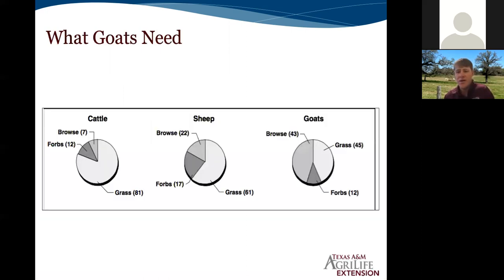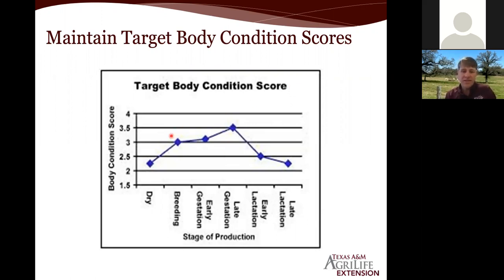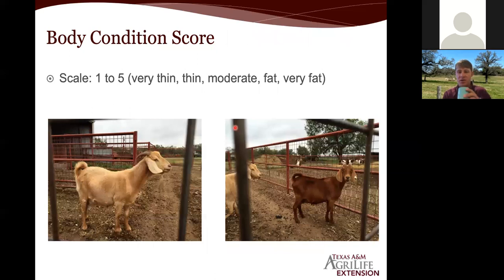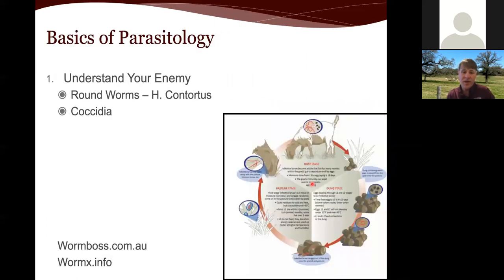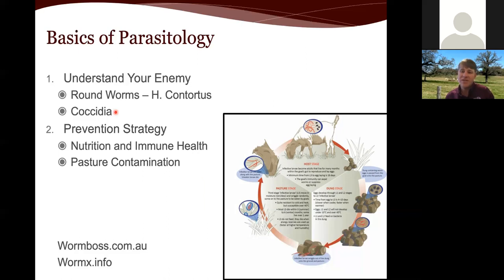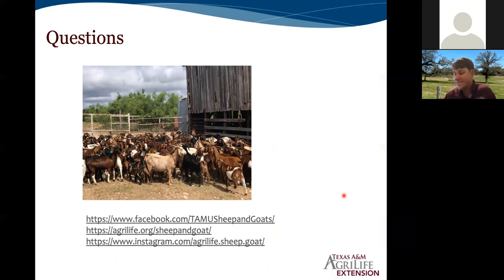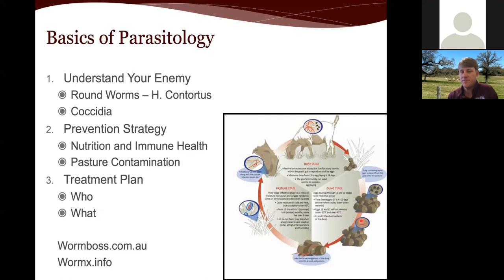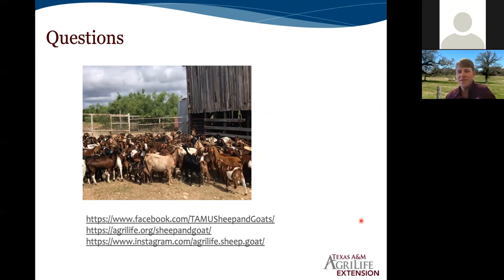Meat Goat Nutrition and Parasite Management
This is part 4 of a 4 part series, the topic focuses on pasture, nutrition, and parasite management of meat goat herds.  Dr. Reid Redden, Texas A&M AgriLife Extension Sheep and Goat Specialist, is the speaker.  The online meeting series was organized by ANR agents in the southeastern region of Texas.